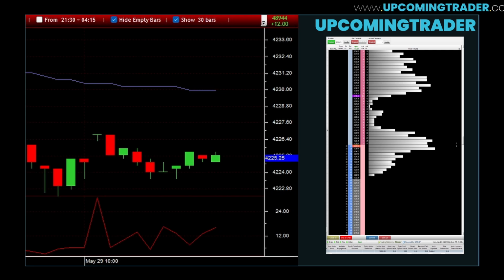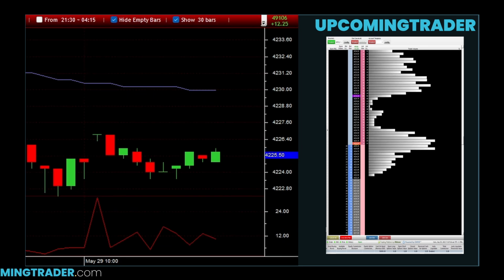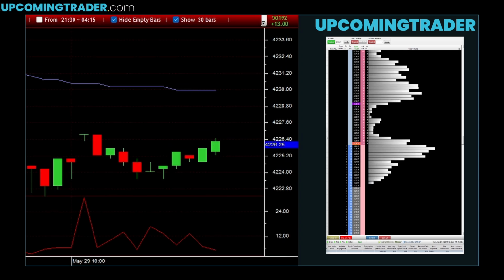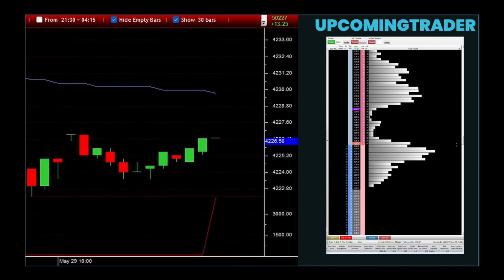From Golden Cross to Death Cross: Mastering the SMA Strategy